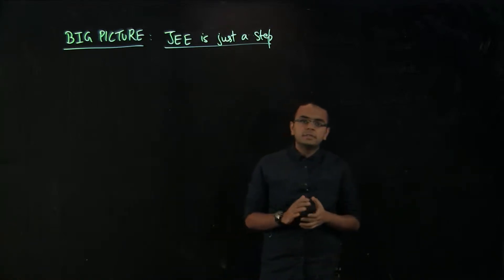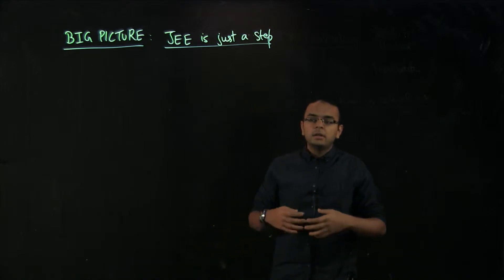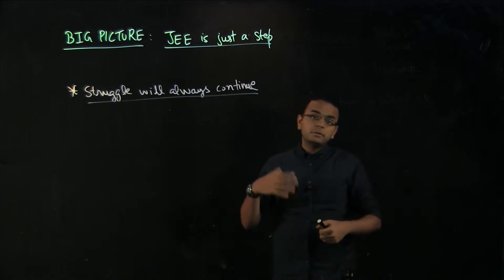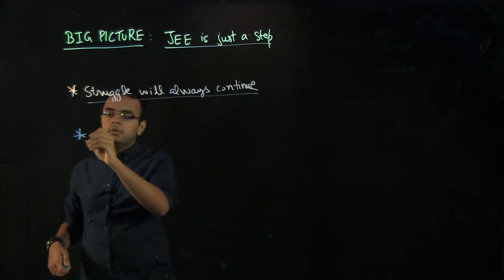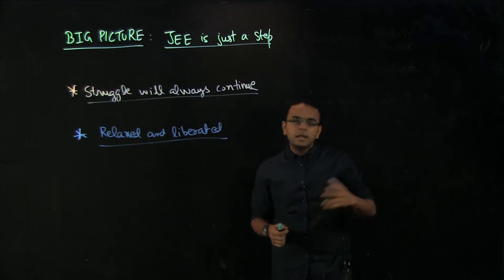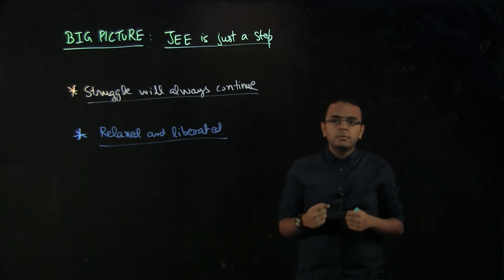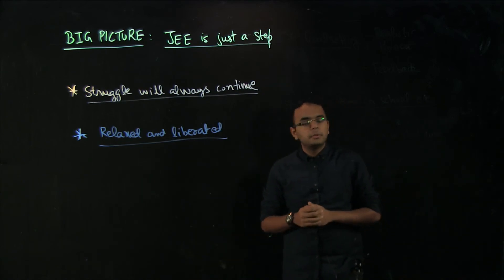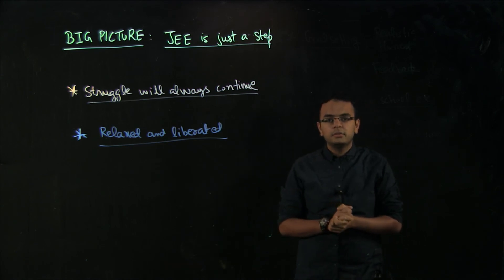Tips for JEE preparation: IIT JEE is just an exam